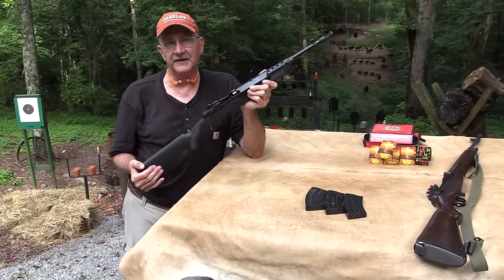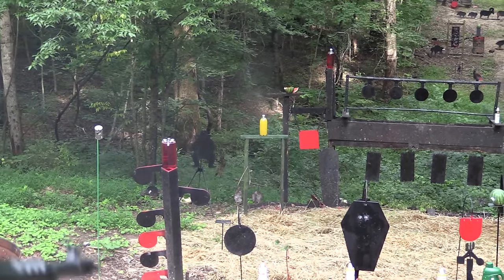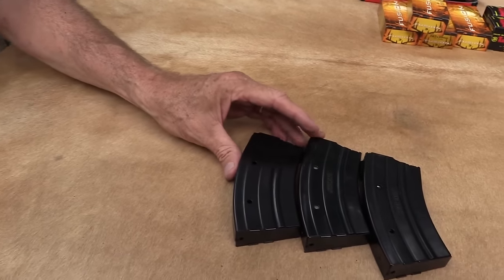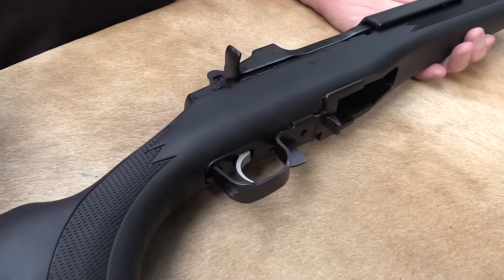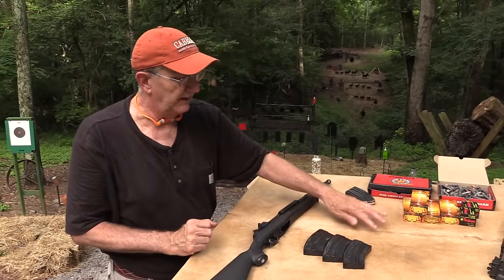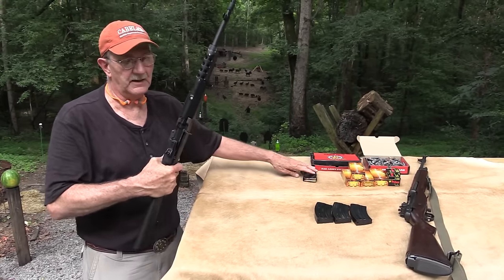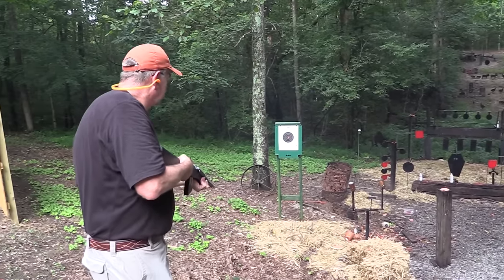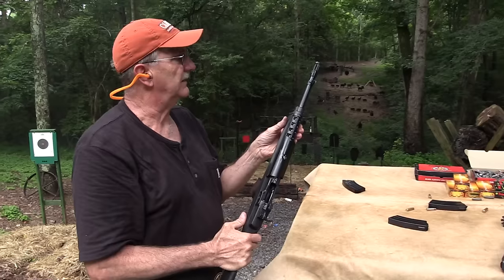Ruger Mini 30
Finally, I got the chance to put the Ruger MIni Thirty through its paces. First time for me to experience one.